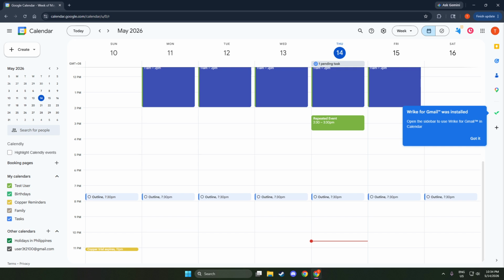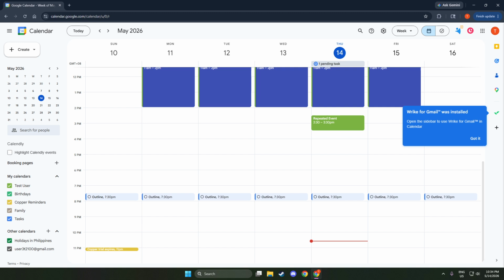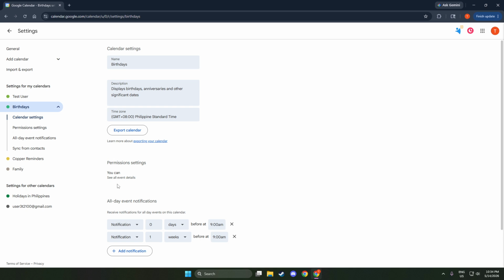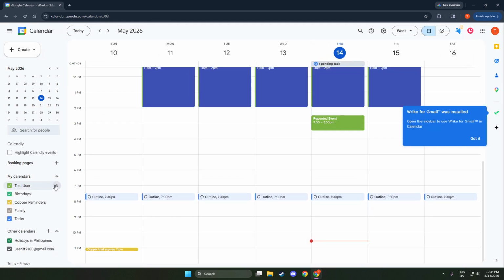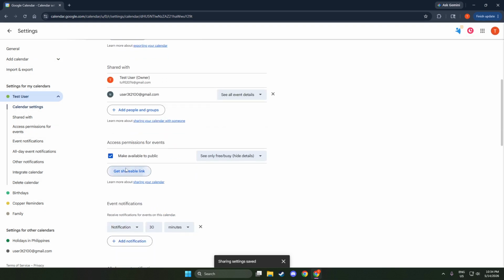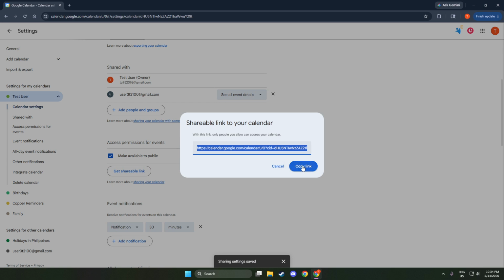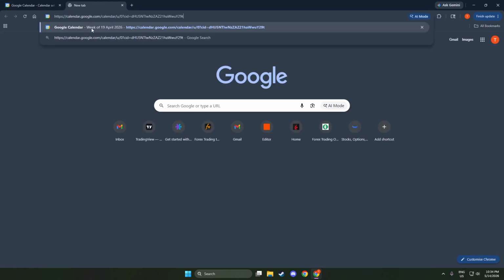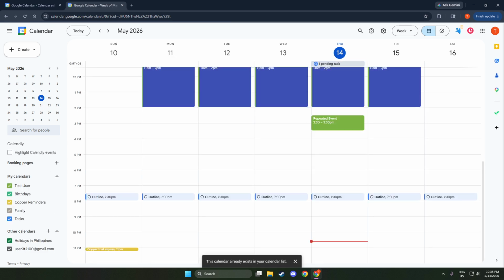How to Share a Google Calendar Link [2026 Full Guide]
How to Share a Google Calendar Link

In this video, we show you exactly how to share a Google Calendar link to synchronize schedules, coordinate team timelines, and simplify event booking. Mastering the link generation process is essential for maintaining efficient organizational workflows, optimizing calendar visibility, and facilitating smooth scheduling with external clients or internal team members.

Understanding the underlying permission hierarchy allows you to decide whether to share a public link to your entire schedule or distribute a specific event link without compromising your personal privacy. We navigate the centralized calendar settings dashboard, configure the visibility and accessibility parameters, and manage the link extraction settings to ensure seamless, secure calendar integration.

Technical Specs:
Software: Google Calendar; Feature: Collaboration & Link Sharing